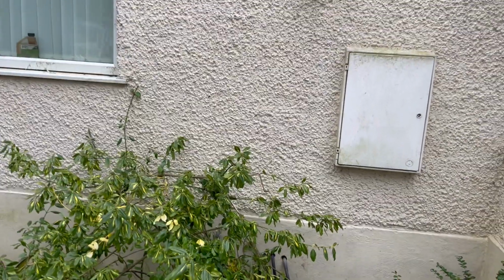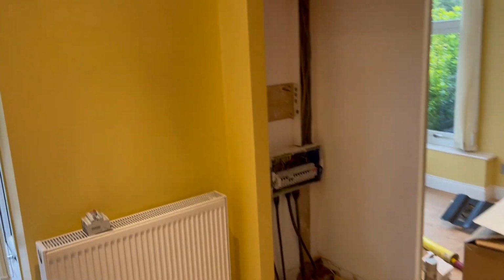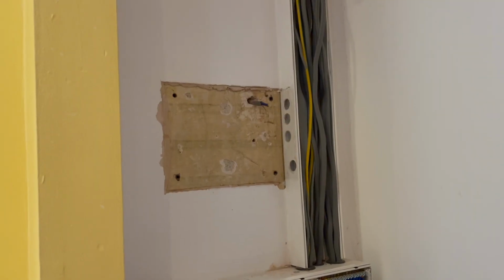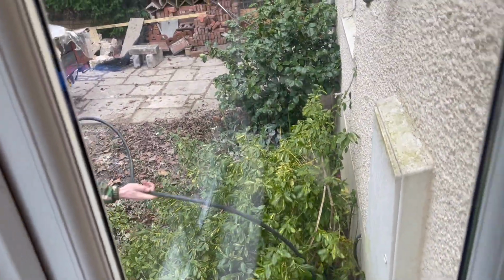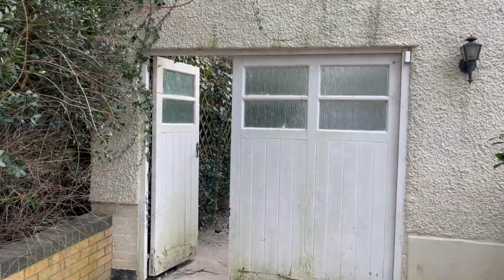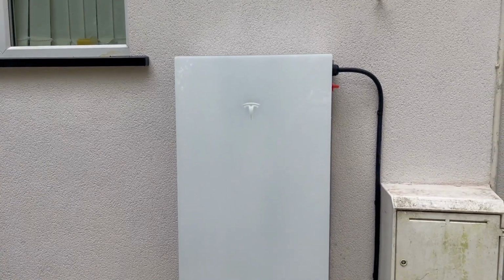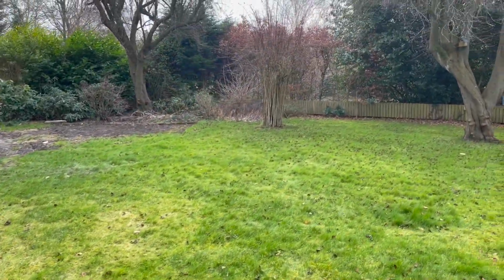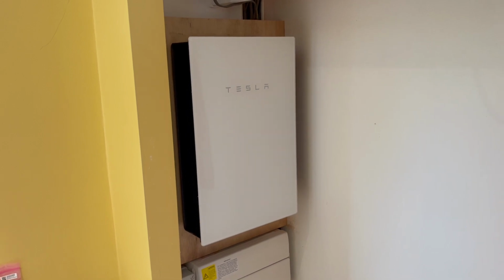We Installed a Tesla Powerwall 3 WITHOUT Solar – Here’s What Happened!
At Ecocute, we’re a 5★ rated installer that’s been installing solar, batteries, and energy systems since 2010. We actively quote and advertise our prices

📞 Get a quote today: 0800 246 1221

In today’s video, we’re installing a Tesla Powerwall 3 on a property undergoing renovation. While solar may be added later, the customer is taking advantage of cheap overnight electricity rates to charge the battery instead. Watch as we walk through the installation and explain how this setup can cut energy bills and provide backup power – even without solar!

💬 What do you think? Would you install a Powerwall without solar, or do you think it only makes sense with panels?